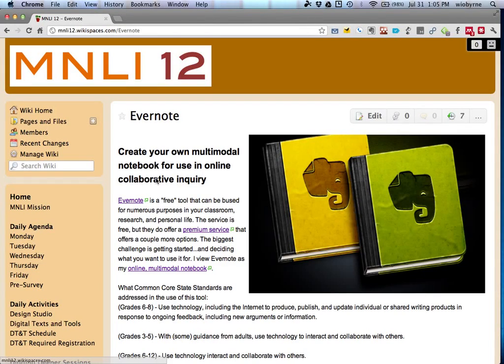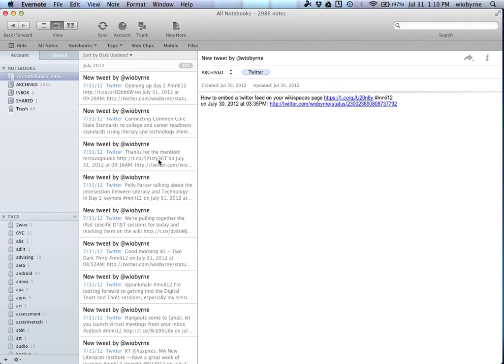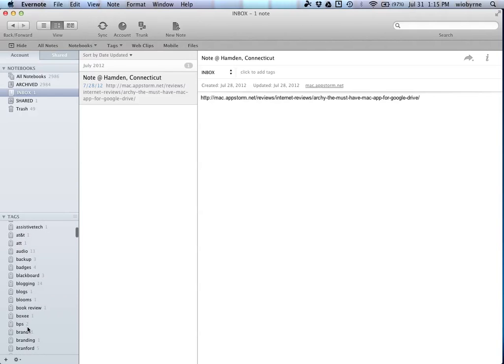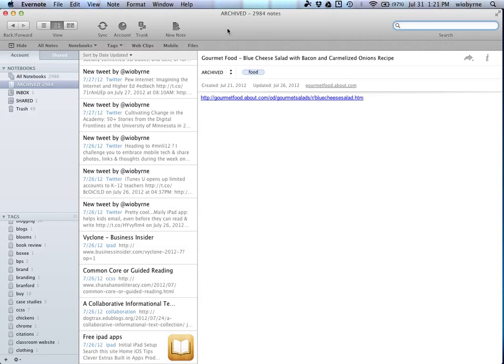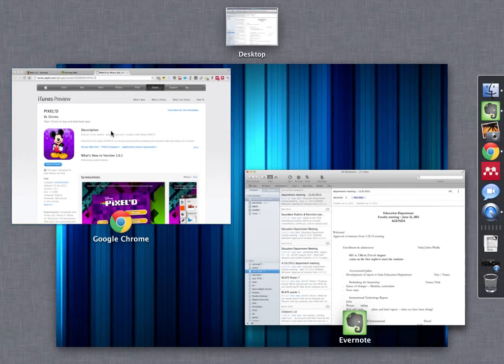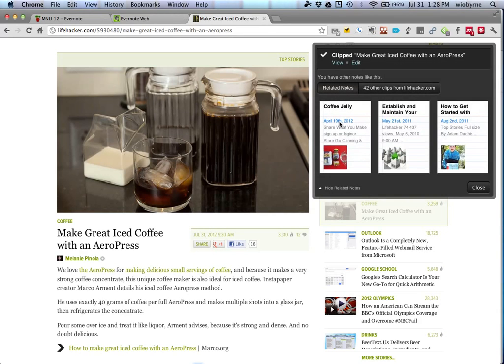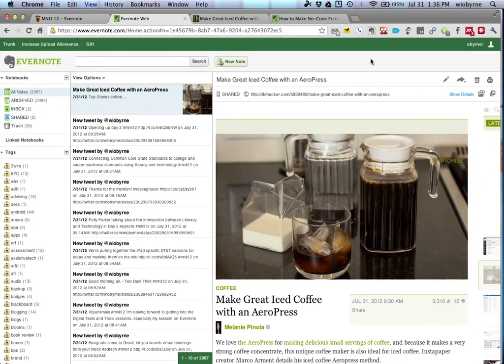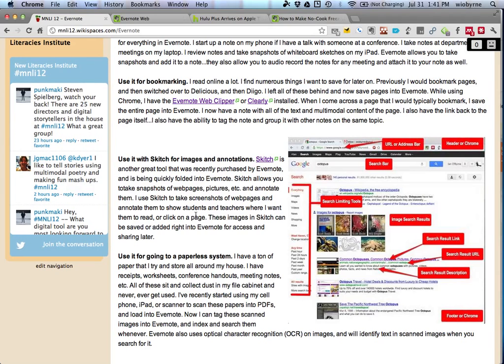Evernote - My own multimodal notebook for use in online collaborative inquiry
A screencast of the Evernote talk I gave at the Massachuseetts New Literacies Institute 2012 in Cambridge, MA.